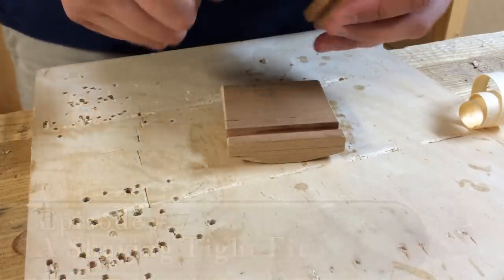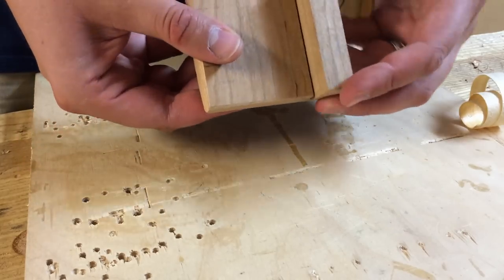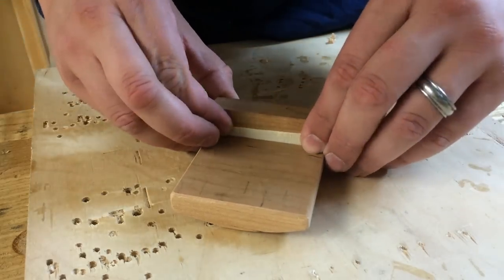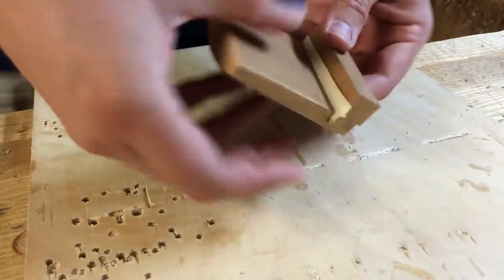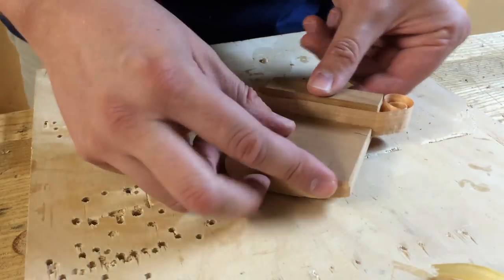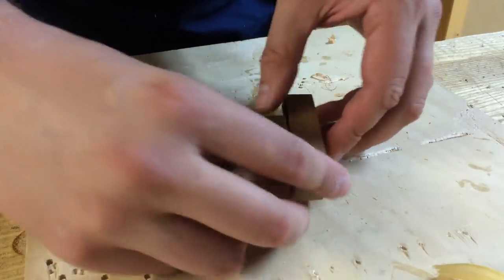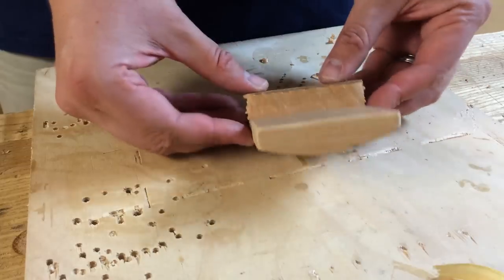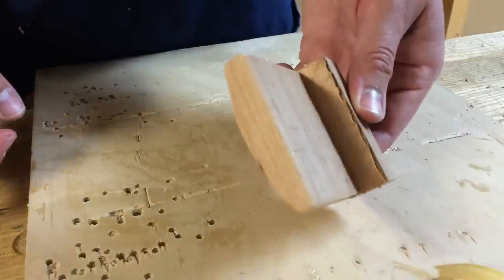Chips 'n Tips #7 Shaving Tight Fit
Sometimes the only thing you need to get a great fit on a miss-cut joint is to sweep the floor.  Fixing loose joinery can be done in a variety of ways, but I usually just rely on the pieces of wood I just removed while cutting the joint.

To enter for your chance to win cool woodworking prizes, visit my Chips 'n Tips